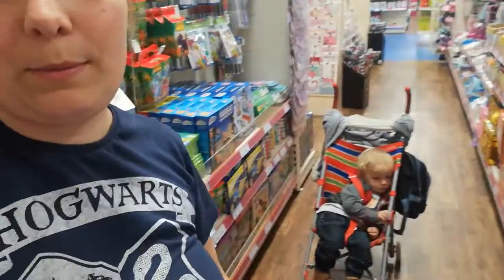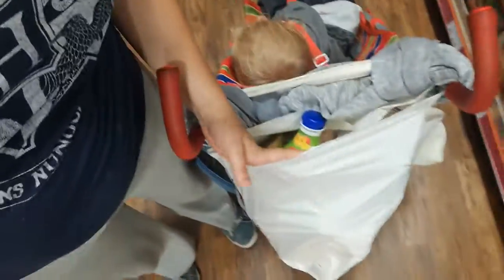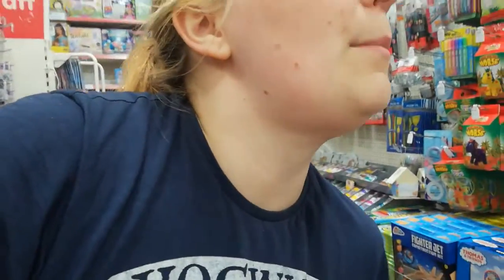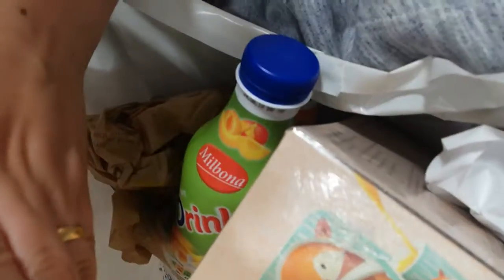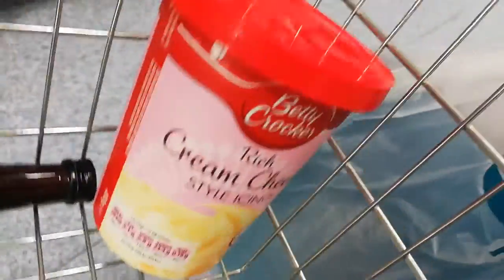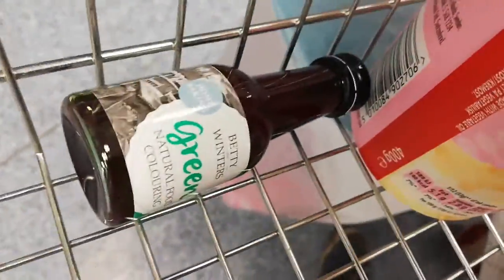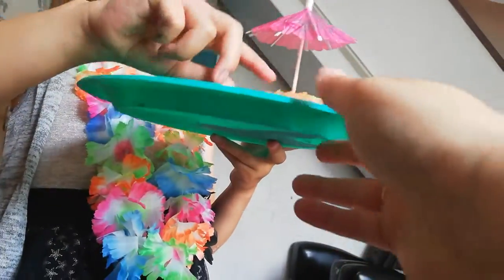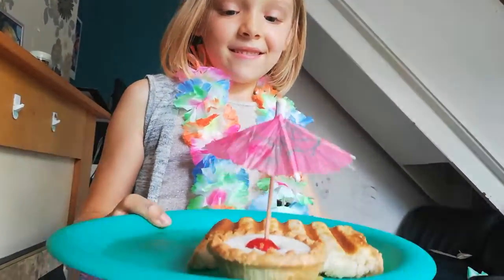Sea themed fun